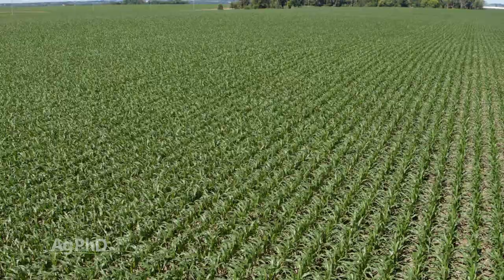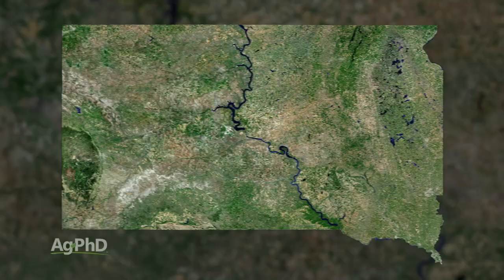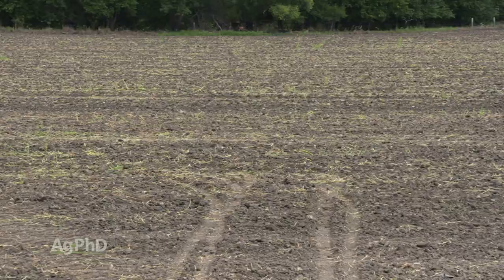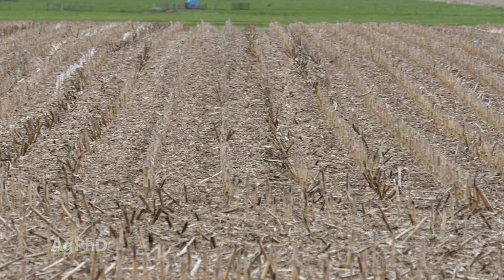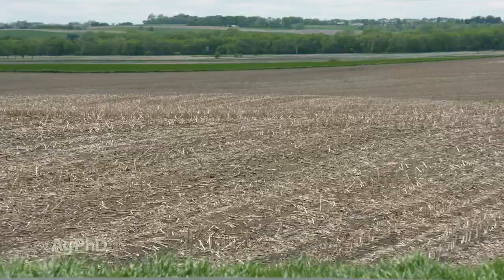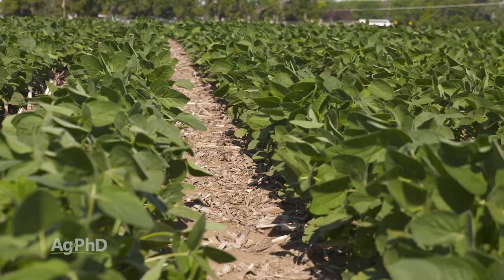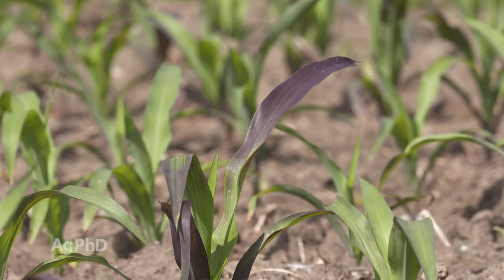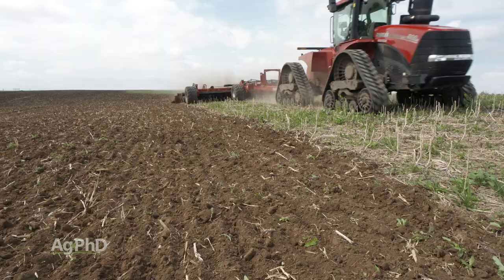Farm Basics #1218 What Is A Fallow Year? (Air Date 8-8-21)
The Hefty brothers explain what a "fallow" year is, and why many farmers choose to use other tools such as no-till, cover crops, and herbicides.